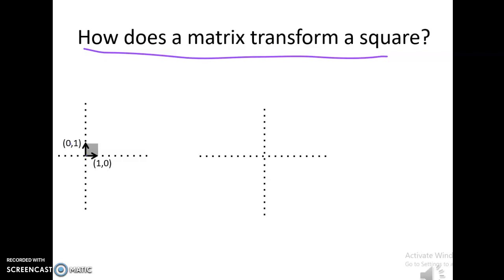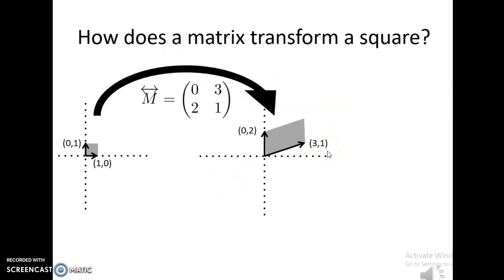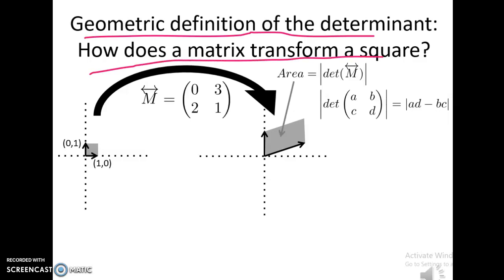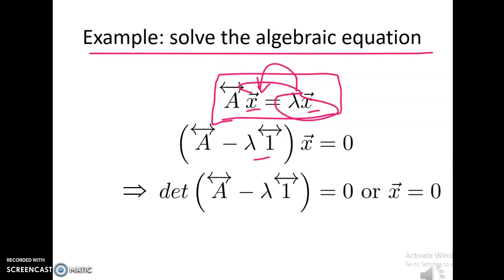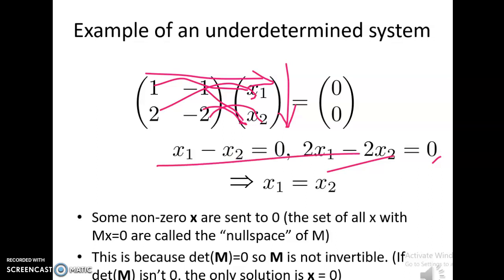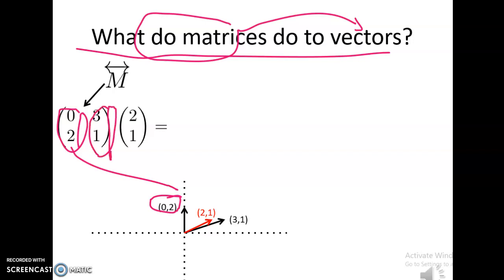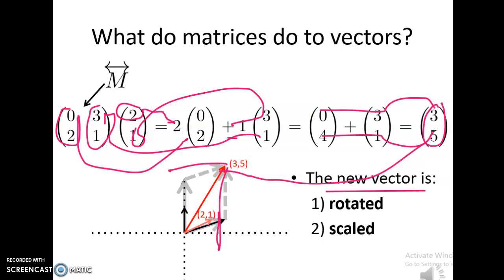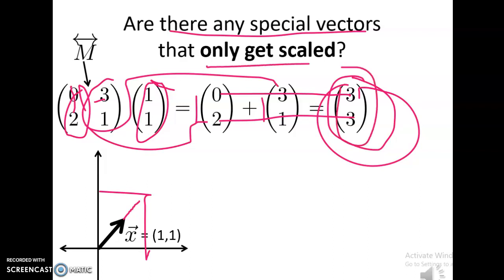Linear Algebra, Matrix - 4